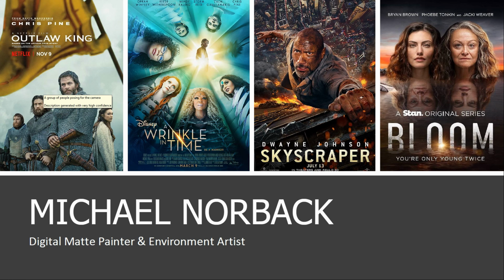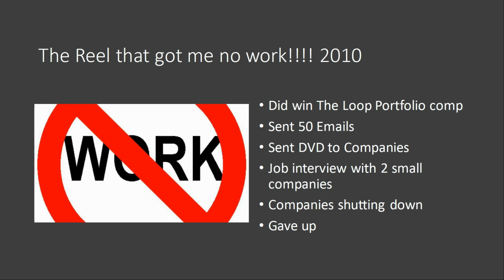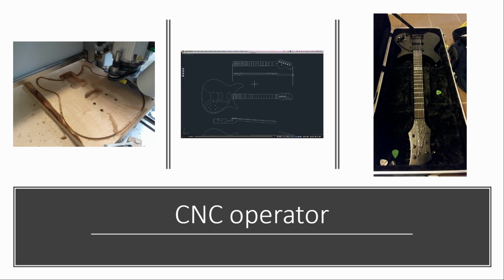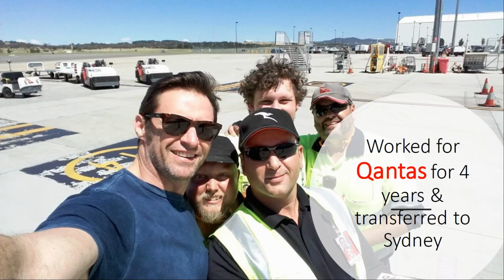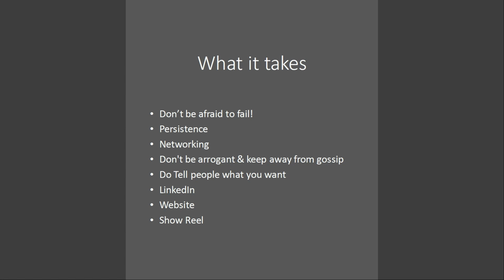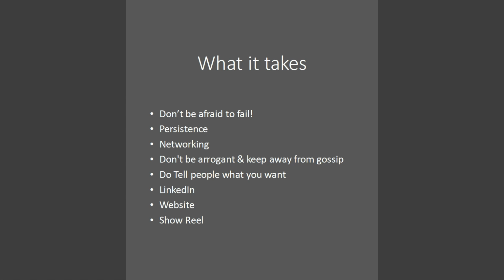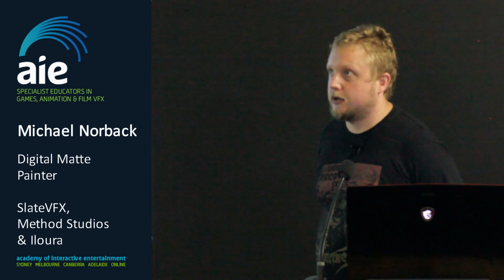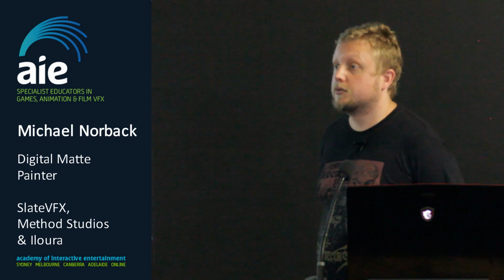AIE Industry Speaker - Michael Norback (Digital Matte Painter)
Digital Matte Painter, Environment Artists & AIE Alumnus Michael Norback talking to students about how he started his career and tips for people starting out.

To find out how to get your start in the Game Dev or VFX industry visit: